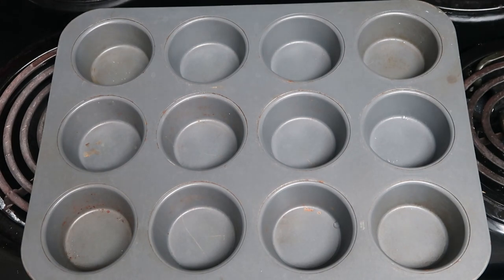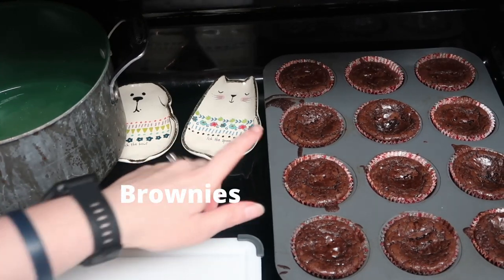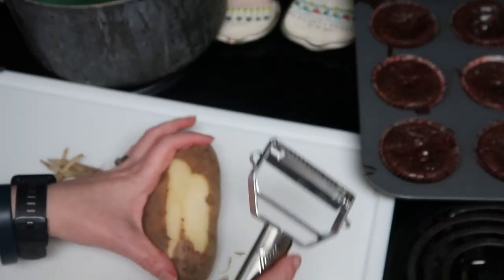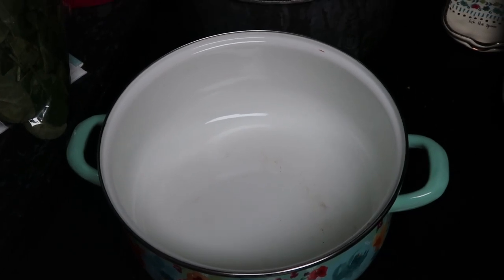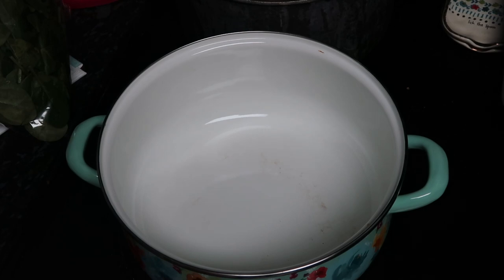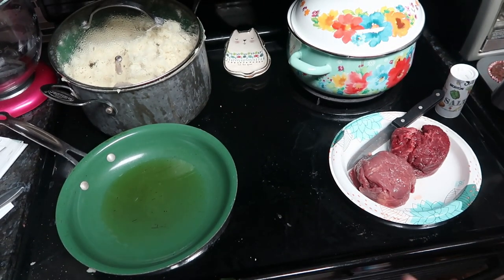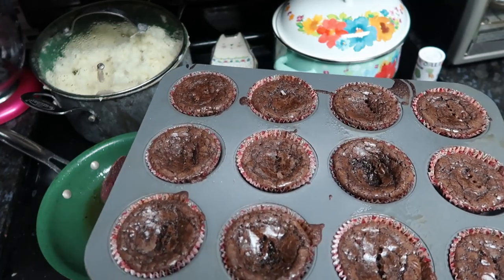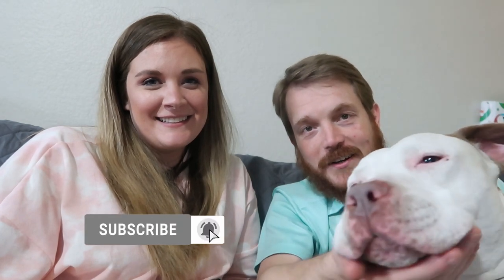What To Cook For Your Valentine! // Treats For Your Sweets Valentine Collab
I love Valentine's Day!  I love to show the people I love that I love them.  Yes, I try to show them every day, but I enjoy having a day that I can go extra big on.  I just love holidays!  I am very girly, so this is just right up my alley :D Pink and hearts!!  In this video I am doing a collab with some amazing women hosted by my friend Desiree from Momma Friendly.  We could make any kind of "Treat" for our "Sweet", so I decided to just make a special meal for my hubby David.  Filet Mignon, mashed potatoes, garlic and lemon spinach and brownies!  Yum!  The main meal all came out of a special cookbook that was given to me by my mom at my wedding shower.  Th3e Good Housekeeping Cookbook Bridal Edition.  Everyone in my family receives one when they get married!

The Good Housekeeping Cookbook: The Bridal Edition: 1,275 Recipes from America's Favorite Test Kitchen Hardcover – January 1, 2013

The Cupcake Doctor: Cupcakes!: From the Cake Mix Doctor